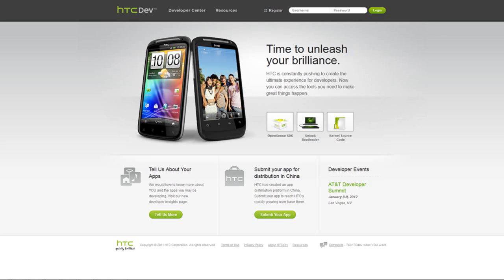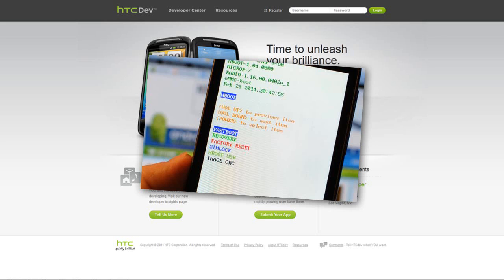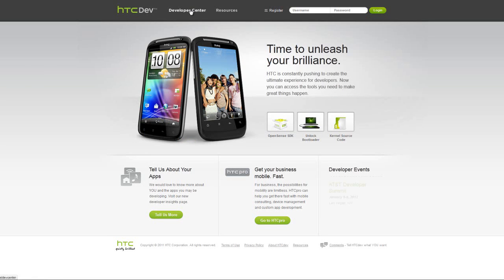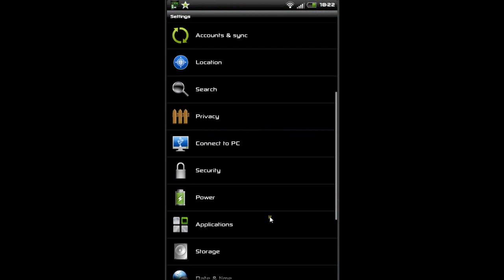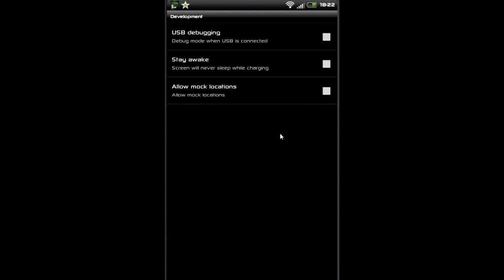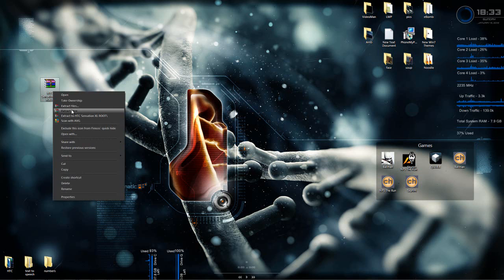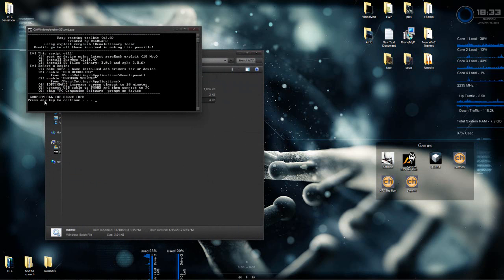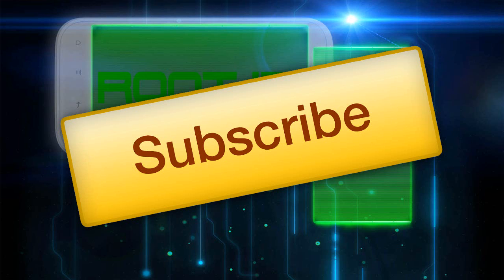HTC Sensation XL Root!